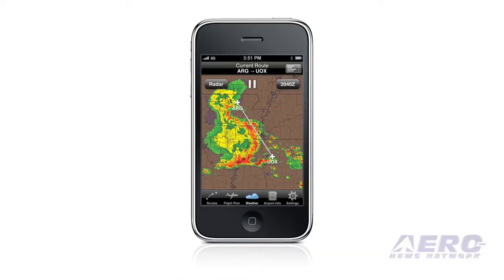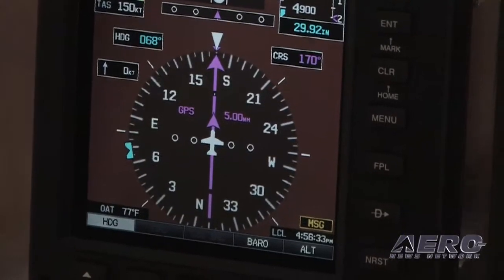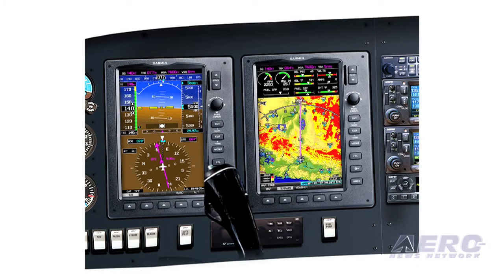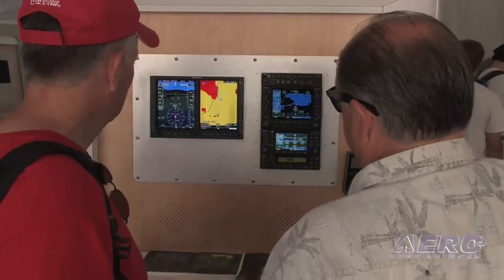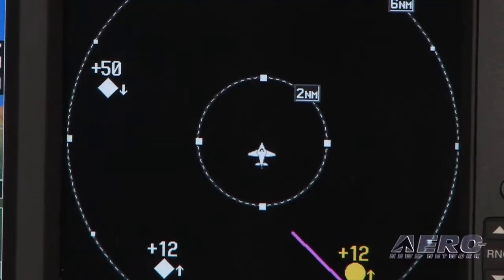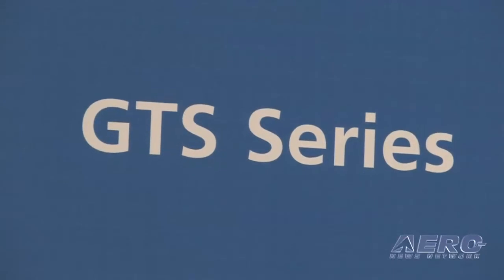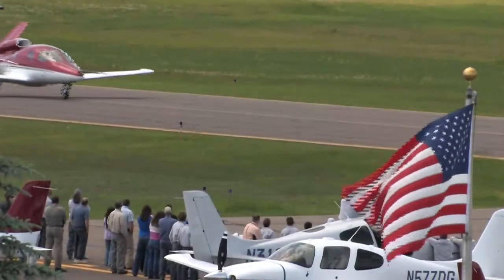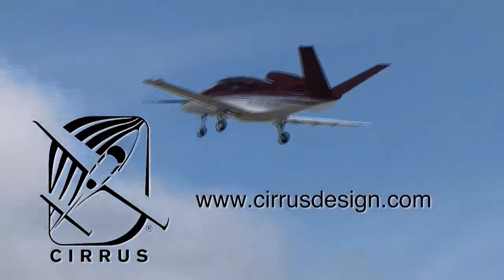Aero-TV: Garmin Avionics - Oshkosh 2009 Product Update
Garmin International Monday announced the G500, a new avionics suite designed specifically for Part 23 Class I and Class II aircraft, which are defined as single and twin-engine piston and turbine engine aircraft under 6,000 pounds.

The G500 is similar in design to Garmin's G600 and incorporates two individual displays - a primary flight display (PFD) and multi-function display (MFD) - in a customized package designed for easy retrofit installation.

The G500 communicates and integrates with Garmin's other panel mount products, and provides essential information such as attitude, air data, weather, terrain, and traffic.